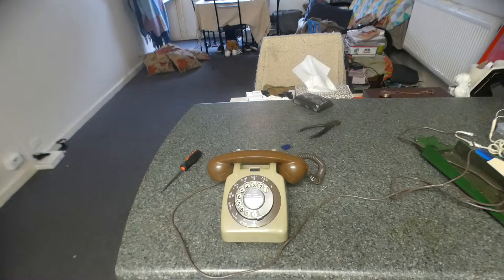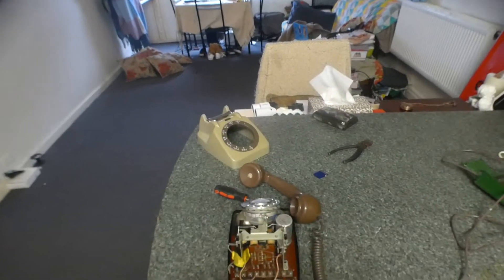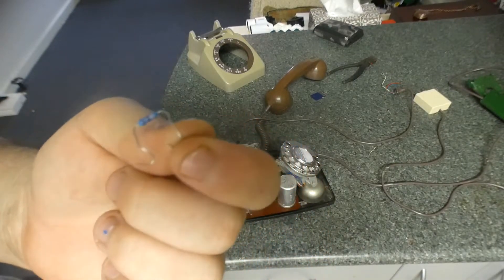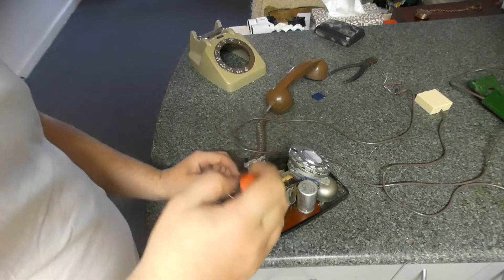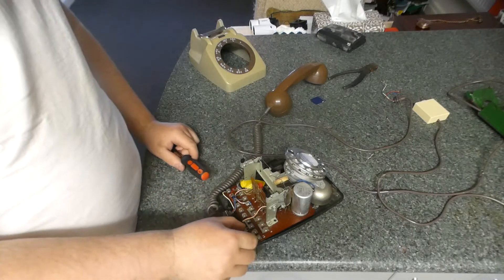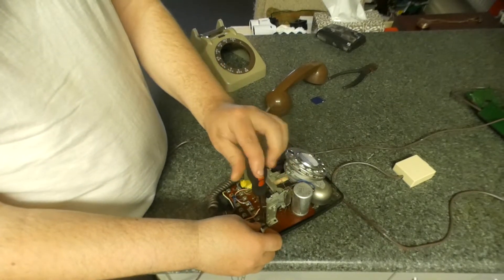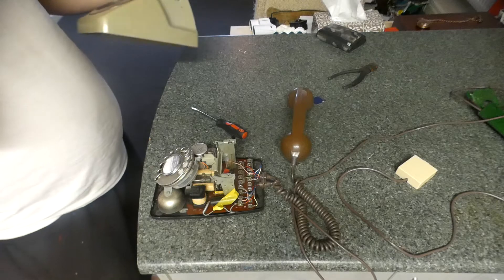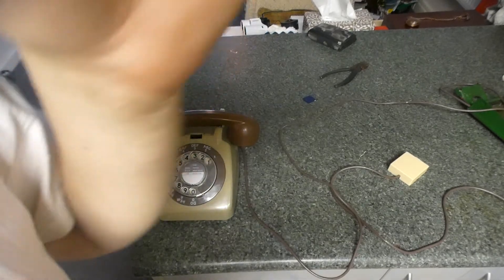How To Convert The GPO 706 phone For The Australia telephone systerm part 1